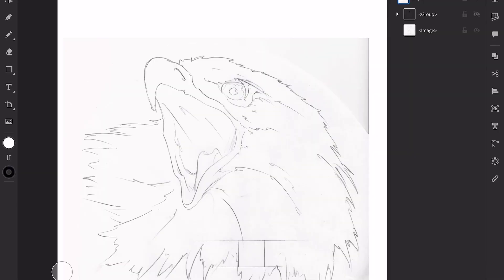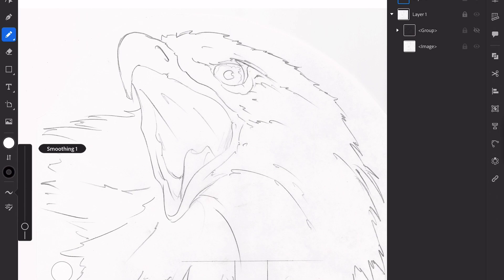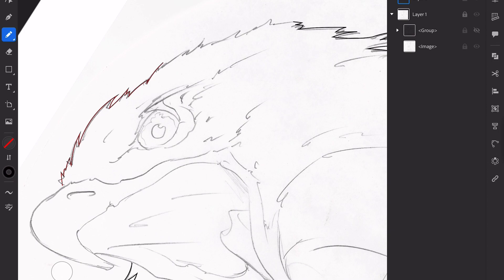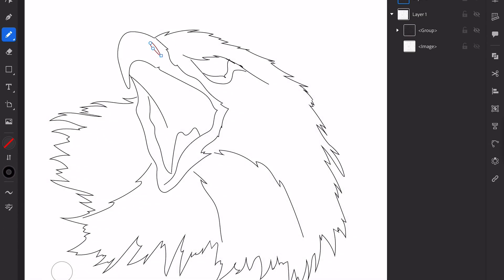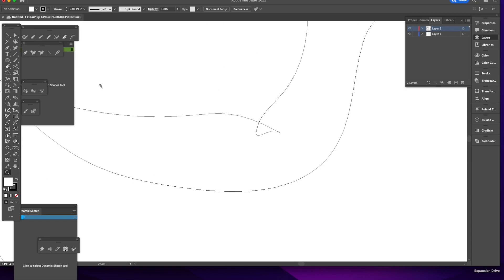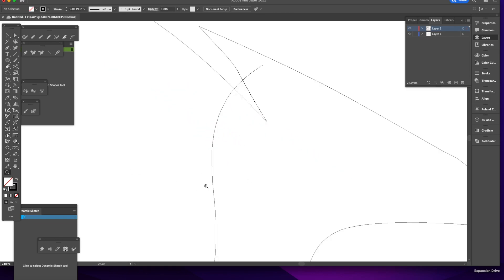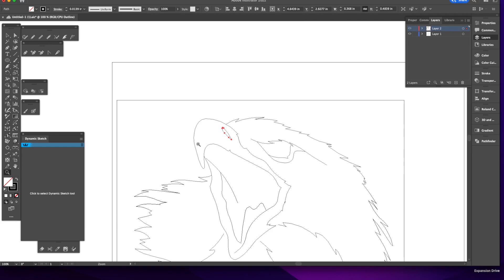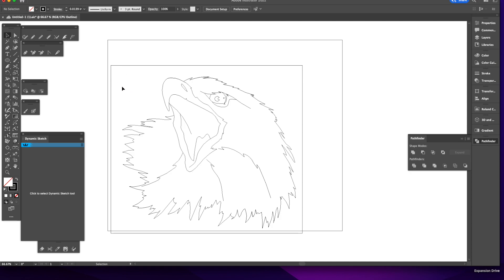How To Vectorize and Hand Drawn Sketch with (no Double Cuts)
This video I show my process for vectorizing a hand drawn image that will be  cut out using my potter.  its a very simple process with a few tools thats makes it super fast and because I'm not using trace i will get not get DOUBLE CUTS when I send the file to my plotter.  After this video make sure you check out the painting how to that follows this process

Im using @AdobeCreativeCloud  Adobe Illustrator on the Ipad as well as on the computer to make this vector clean up process super easy and fast

Im also  using @astutegraphics  Dynamic Sketch for easy clean up of crossed paths